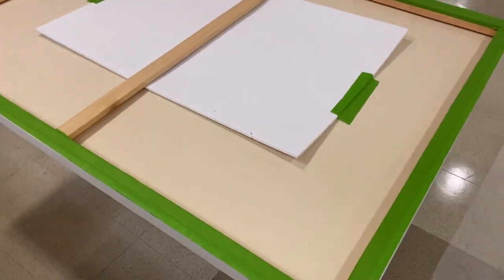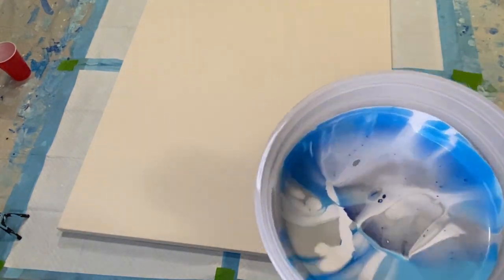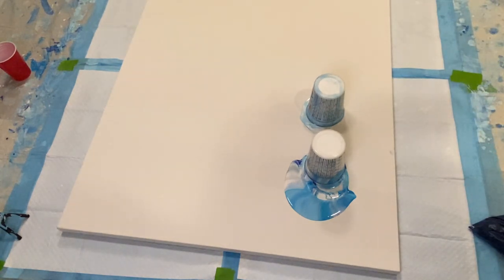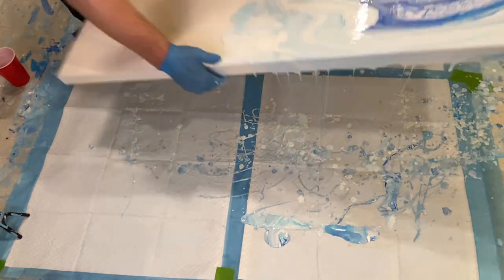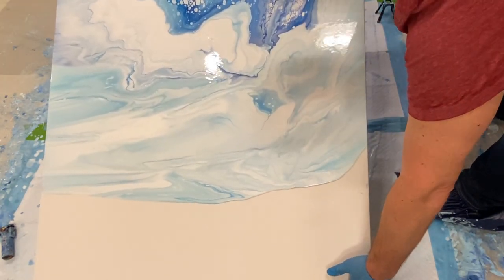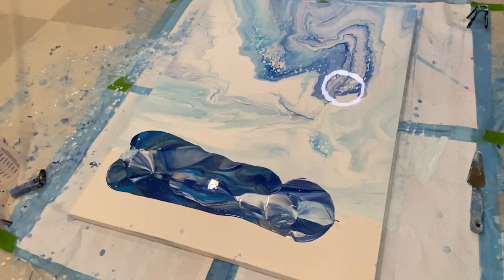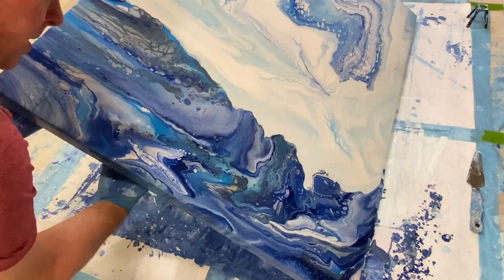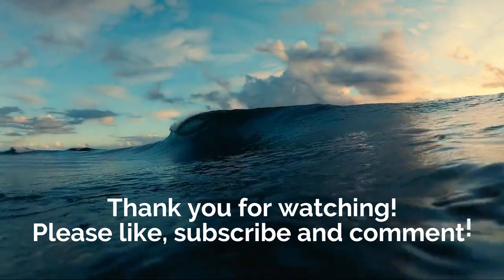Giant Fluid Art Seascape No. 4 | Large Seascape Pour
This video is my Giant Fluid Art Seascape No. 4, my fourth Large Seascape Pour.

I was commissioned by the owners of several large office buildings here in High Point, NC to do 4, 3ft x 4ft canvases for their newly refurbished 4050 office complex building. We decided abstract seascapes would suit the building's new color scheme with blues, whites grays and silver tones. I have to thank @SarahMackArt  for her help support and mentoring through this adventure. I also need to thank @ChrisSchneiderArt  for her help and mentoring regarding flip cup seascape pouring and sharing her ideas and technique ideas with me. Chris does incredible  fluid art seascapes and landscape pours. She is an incredible artist and wonderful source of inspiration!

This video shows you how I tackle this giant canvas and in the end achieve a result I really love and I hope you will as well.

I'd like to thank @PiecesofTaraArtistry  for her suggestions and support and also @TiffanyRemijn , @CynthiaPorterStudio  and @ItsArtByDonna for their support and encouragement throughout this monster of a commission.

I love getting to know you and chat with everyone.

Please leave me a message and cast your vote In the comments for the order the paintings should hang In.

Friday With Friends Lineup

Times are Eastern Standard

Pouring Together with Lance Travis 7:00est

Nate Bright Art 7:45

The ice circular ice scraper I use as my funnel during this pour. Purchase link here: BERNIE ANSEL Ice Scraper Windshield Snow Scraper Magic Cone-Shaped Car Funnel Snow Removal Tool Round for Winter Outdoor red,Black,Blue,Green 4 Pack

Paint Mix
All colors colors were mixed 3 parts American Floetrol to 1 part paint.
I gave each colored paint a squirt of GAC 800.

My Colors for the Large Scale Seascape Pour

Sky
White is Deco Art Satin Enamels Pure White and Amsterdam Titanium
Deco Art - Pewter with a little Modern Masters Glacier Blue
Deco Art Extreme Sheen - Silver with Amsterdam Sky Blue

Water
Golden Fluid - Deep Turqoise with some Valejo Pearl Medium

Music
- All I Want Is You
- Be Your Light
- Like Water
- Head Under Water